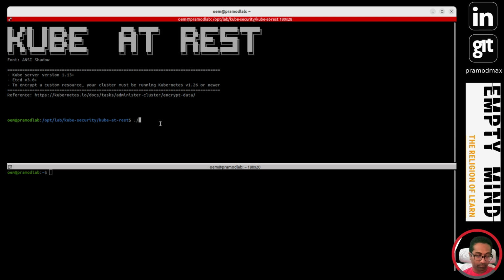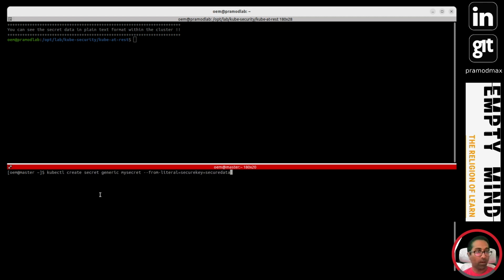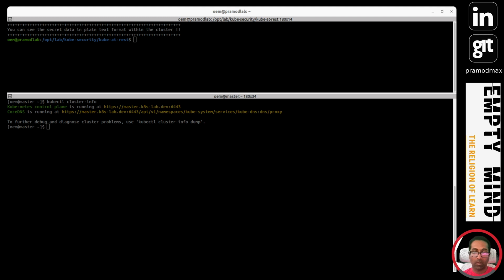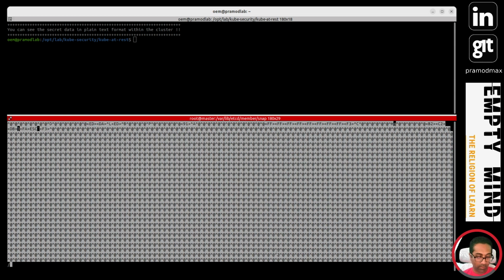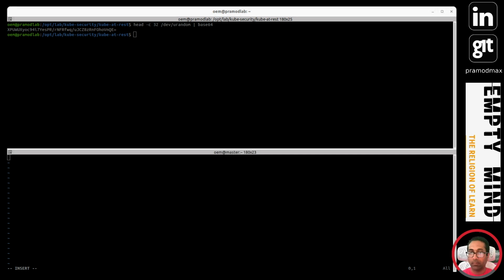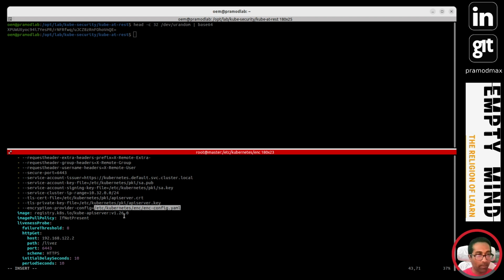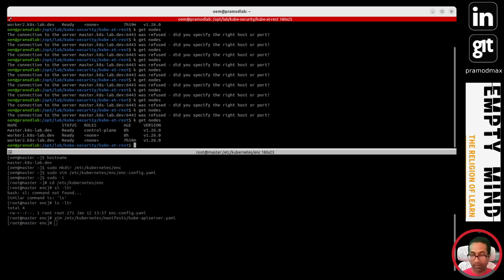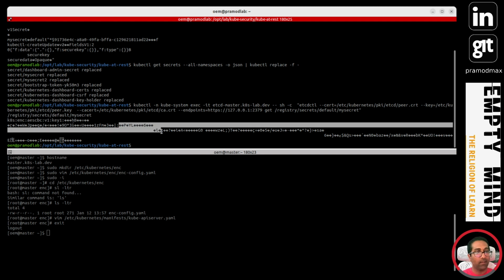Kubernetes secret at rest